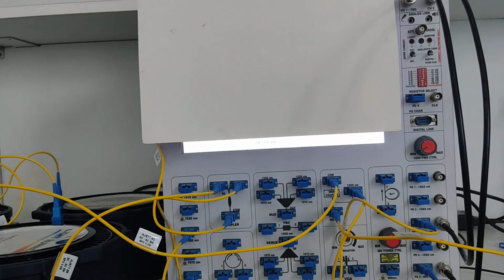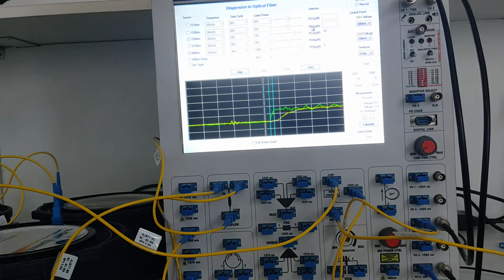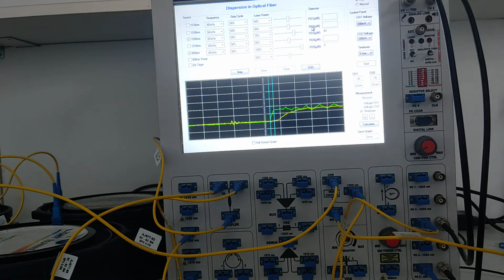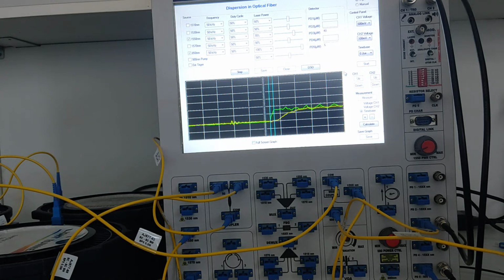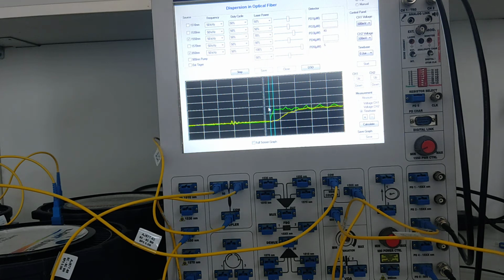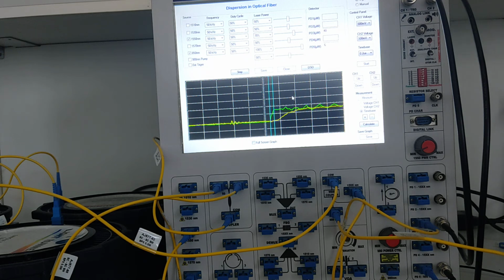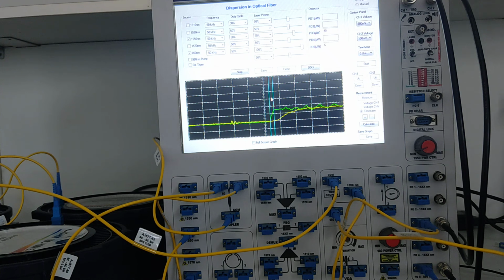Light Runner system: Dispersion in optical fiber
Measurement of dispersion in an optical fiber using Light Runner components. This experiment is a part of the regular curriculum of 2nd year B. Tech. (Engineering Physics) and B. Sc. (Physics Honours) students at the department of Physics, Bennett University, Greater Noida, India.
Instructor: Dr. Sudip K. Chatterjee, Assistant Professor, Department of Physics, Bennett University.